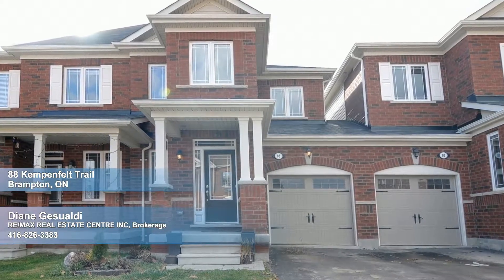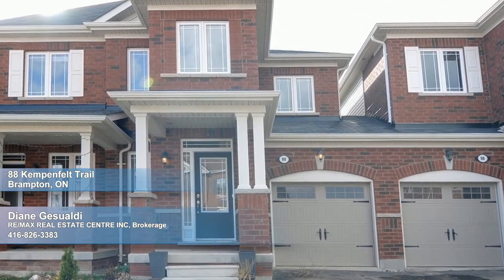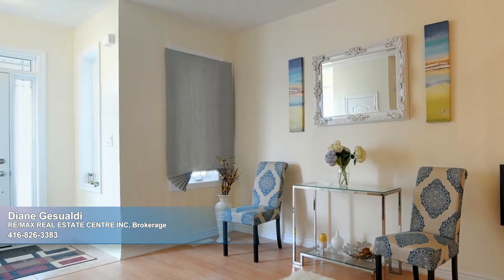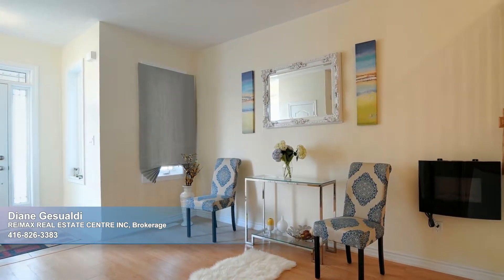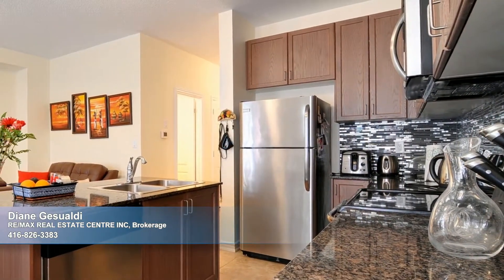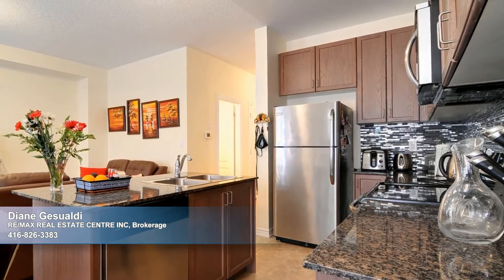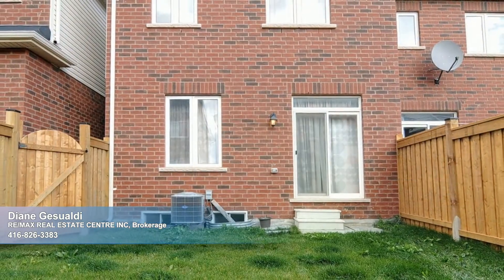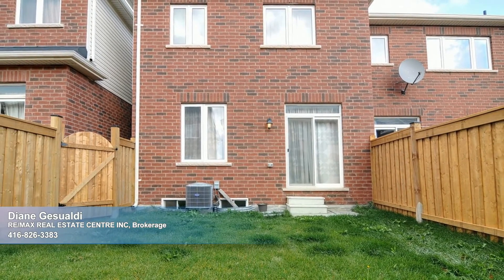88 Kempenfelt Trail, Brampton ON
Diane Gesualdi
RE/MAX REAL ESTATE CENTRE INC, Brokerage